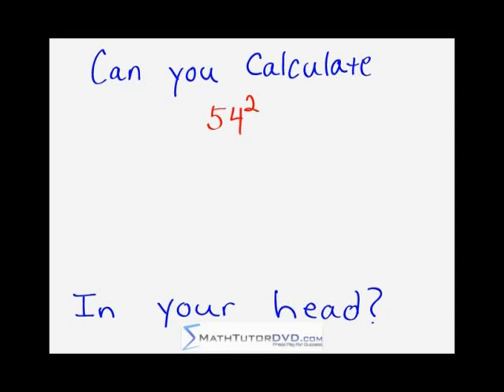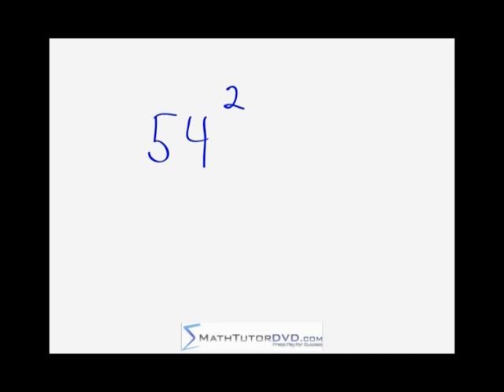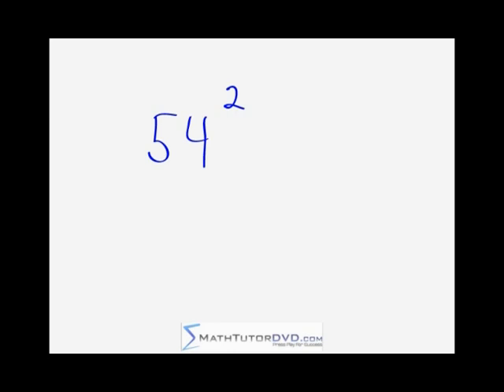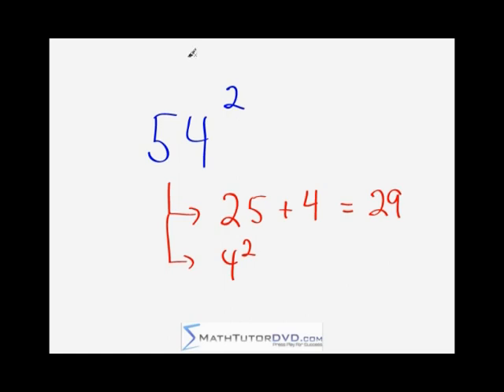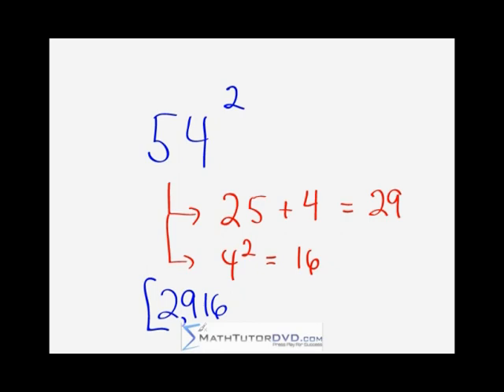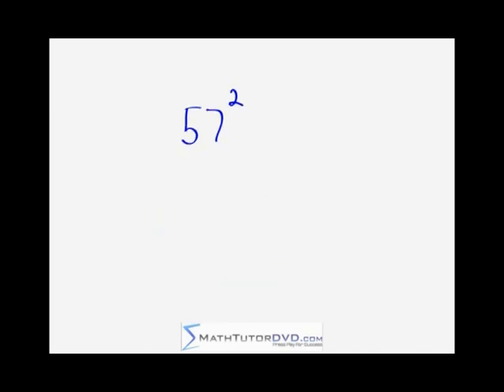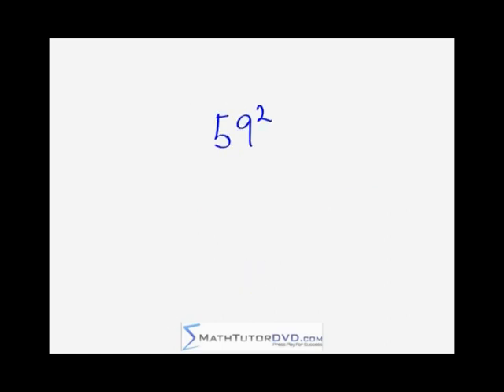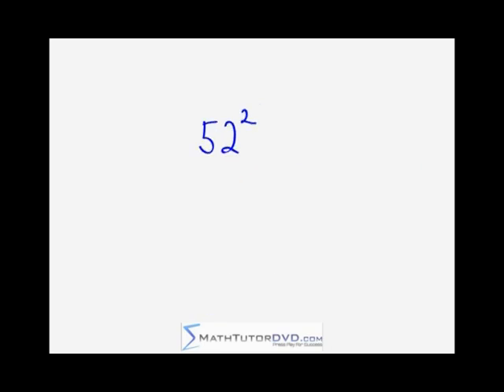VTS 06 1